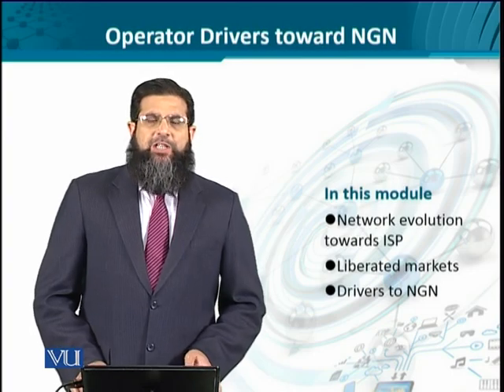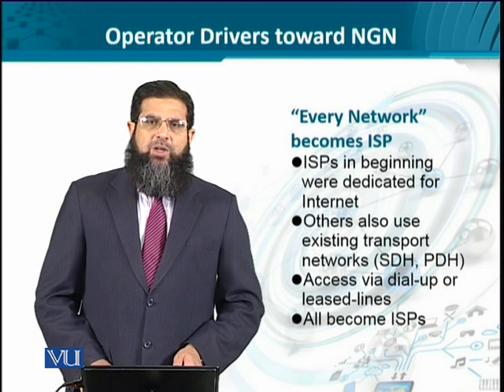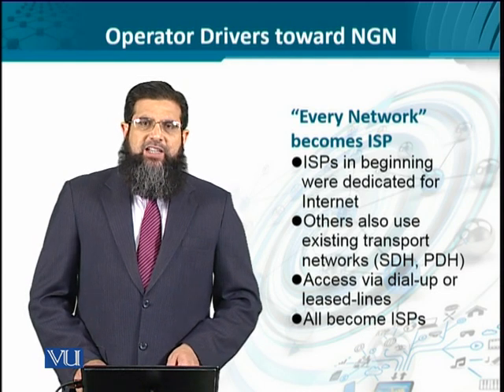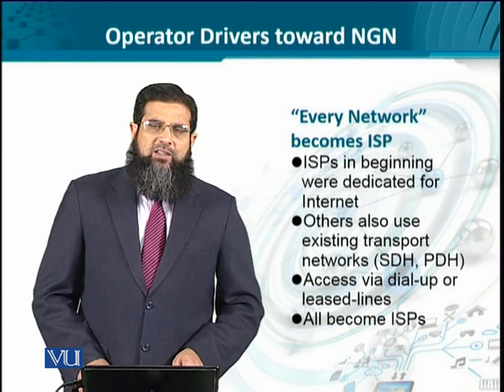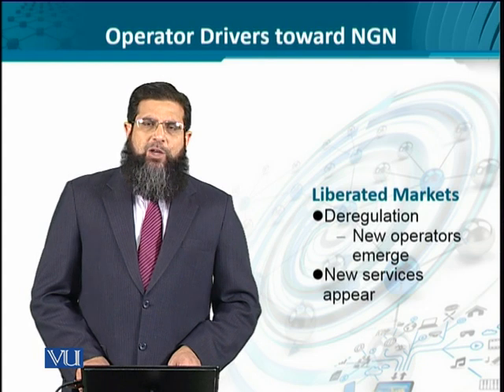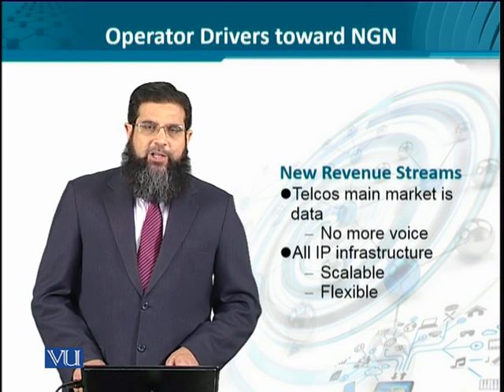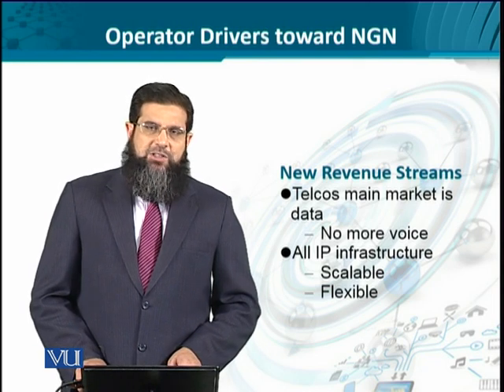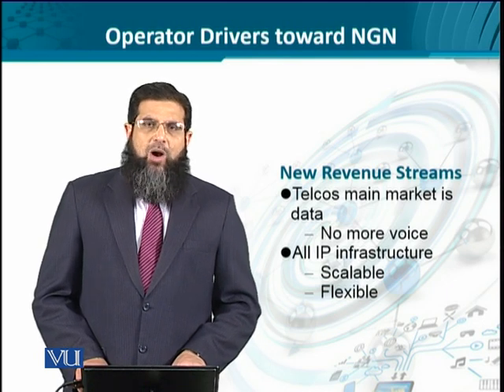Data Visualization | CS642_Topic036